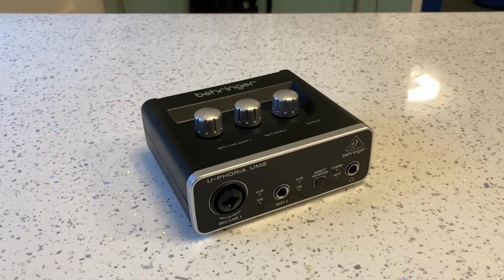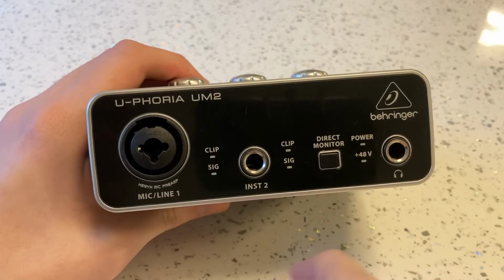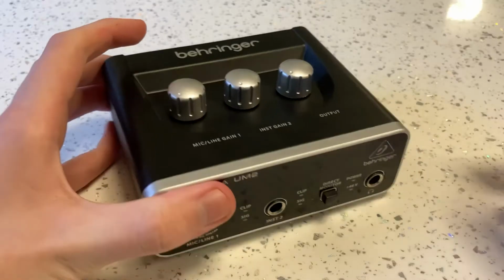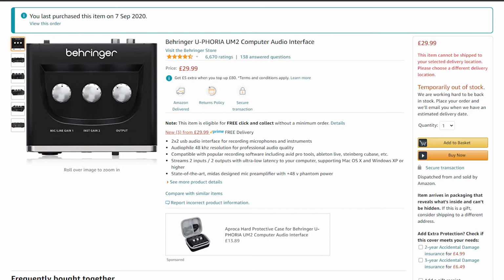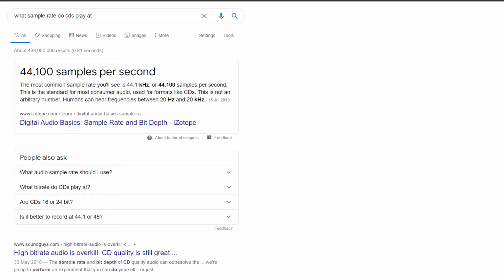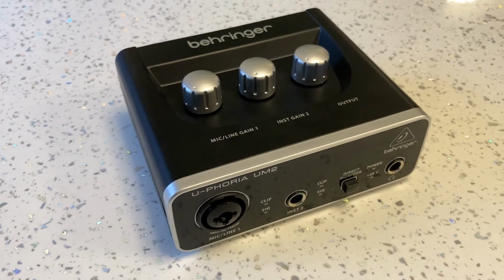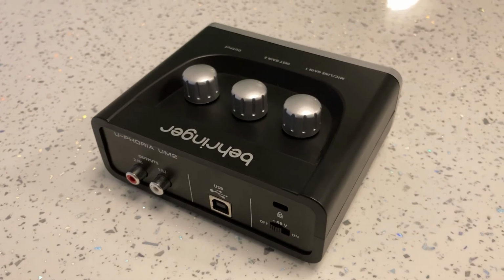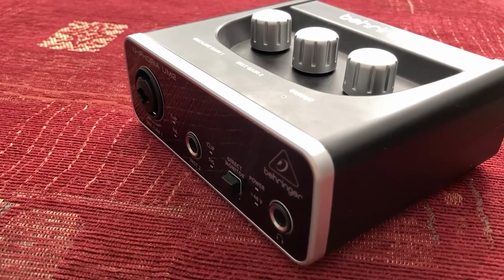Behringer U-Phoria UM2 | Digital Audio Reviews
The Behringer U-Phoria UM2 is the cheapest interface money can buy but is it actually worth it or should you save up your money for something a little bit more premium? In this video, we'll be taking a closer look.

Other information:
Since making this video, another interface has been made by M-Audio which sits at the same price range. If you want to take a look